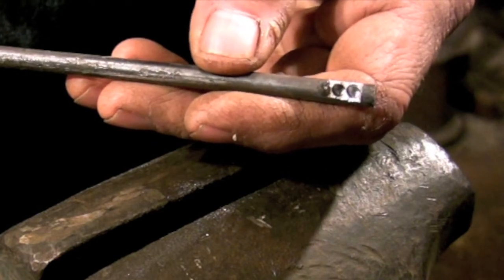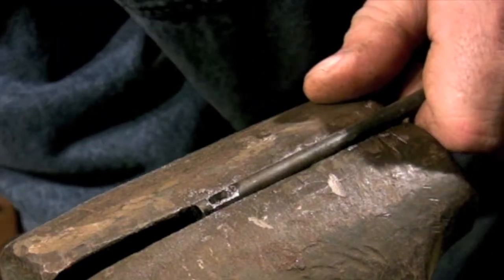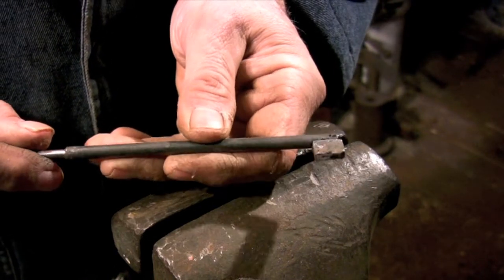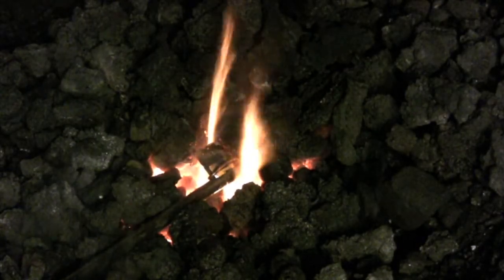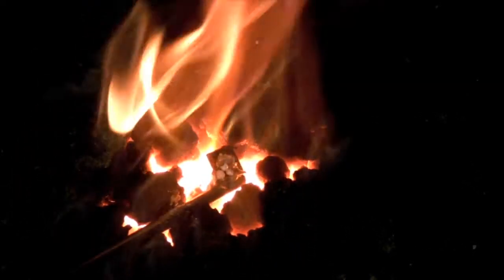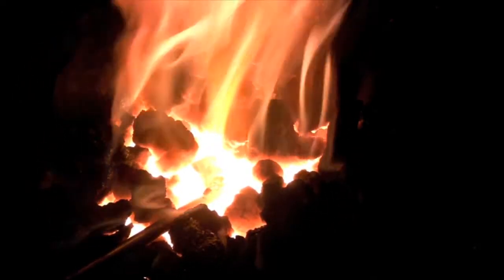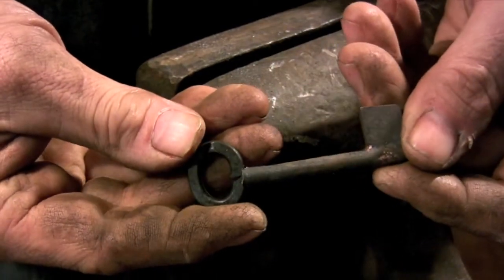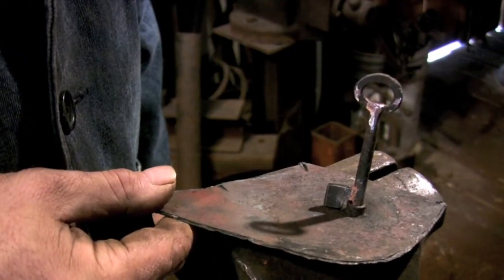Blacksmithing Project - Trunk Lock 1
Blacksmithing Project - Trunk Lock 1 - This video demonstrates how to make the key and ward plate for the lock by brazing in the blacksmith forge

Click link bellow for PDF file